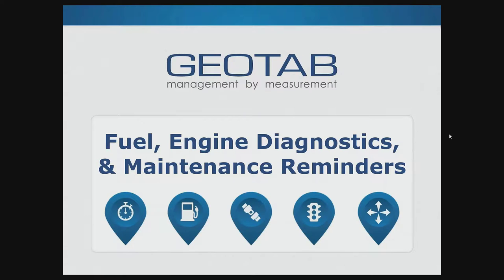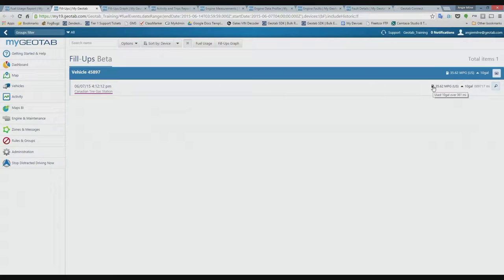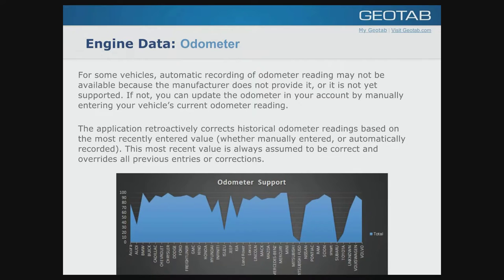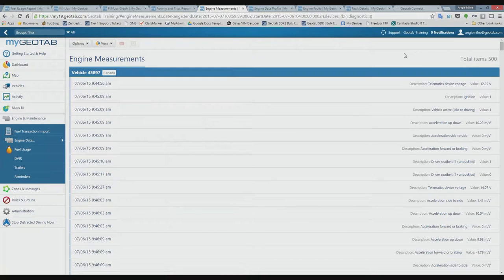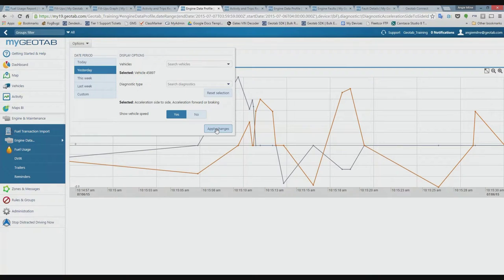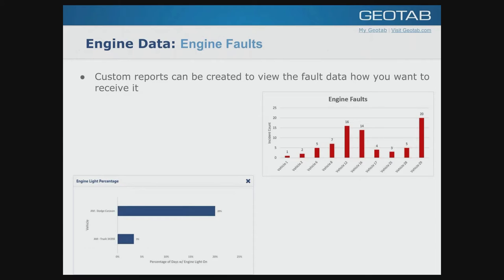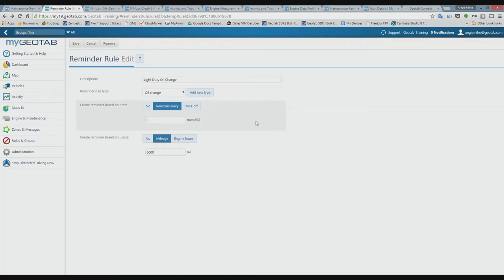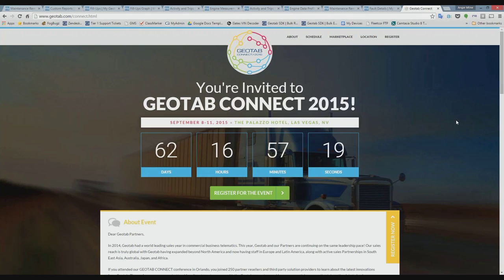Geotab Presents: Fuel Data, Engine Diagnostics & Maintenance Reminders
To watch in High Definition:  Click on the “sprocket symbol” above in the bottom right corner of video and select 1080p.
To watch full screen: Click on the “broken frame symbol” above in the bottom far right corner of video.
Jump directly to topics of interest -- click the SHOW MORE button below:
What data is available: 0:44
Which vehicles are likely to have data: 1:51
Fuel Usage MPG: 2:48
How to bring up fuel usage data: 4:06
Fill-ups report: 6:32
How they get the data: 8:13
Mapping fill-up location: 9:06
Fill-ups graph view: 10:16
Engine Diagnostics: 12:00
Odometer: 13:33
Seat belt: 19:24
Engine Measurements: 21:40
Accelerometer graphing: 25:50
Exporting to Excel + making rules: 31:27
Engine Faults: 33:10
Dismissing Faults: 36:00
Engine Fault Reports: 37:54
Maintenance Reminders: 39:08

Presented by Geotab.
At GPS Tracking Canada, we help companies with vehicles save money on fuel and labour costs, by providing GPS tracking solutions that are customized for your business and tailored to your budget.
GPS Tracking Canada is a Geotab Partner Company.

For over a decade, Geotab has been a proven industry leader in the area of GPS fleet management and vehicle tracking, also known as telematics. Fortune 500 companies, including 30% of the top ten fleet and 10% of the top 100 fleets in North America, rely on Geotab's technology. Since Geotab provides end-to-end, hardware and software, solutions that are entirely scalable, both enterprise organizations and small-to-medium sized firms are active users. Geotab's products are represented and sold worldwide through its Authorized Reseller network.